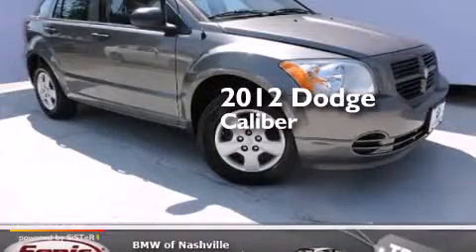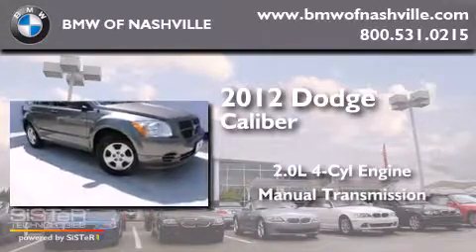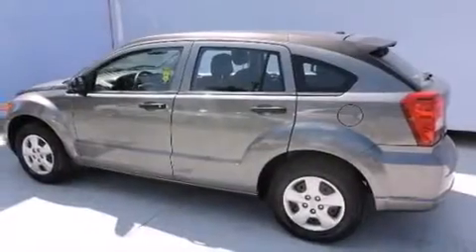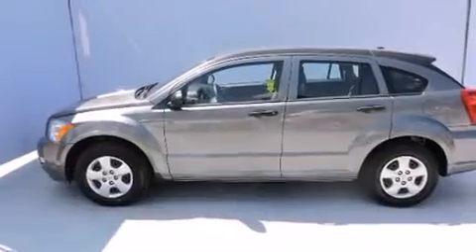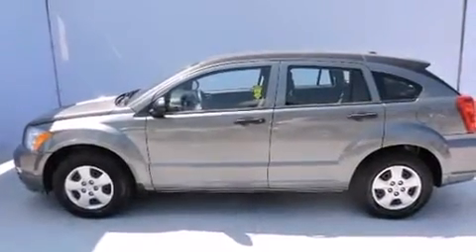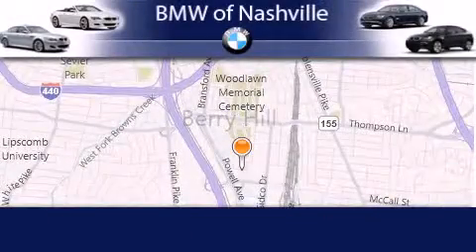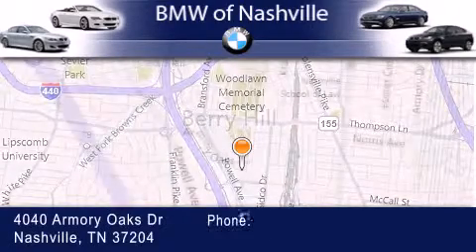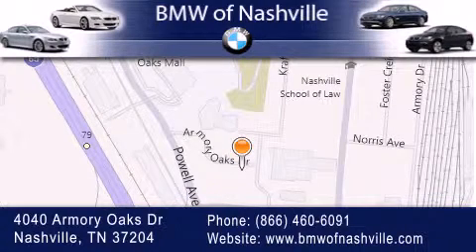2012 Dodge Caliber Nashville TN 37204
We've been honored to serve the Nashville TN area , we promise that your experience at our dealership will exceed your expectations ! Year : 2012 Make : Dodge Model : Caliber Engine : 2.0L I-4 cyl Trans . : Manual Exterior : Gray Miles : 29,367 Interior : Gray BMW of Nashville 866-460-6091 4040 Armory Oaks Drive Nashville , TN 37204 Used 2012 Dodge Caliber Nashville TN